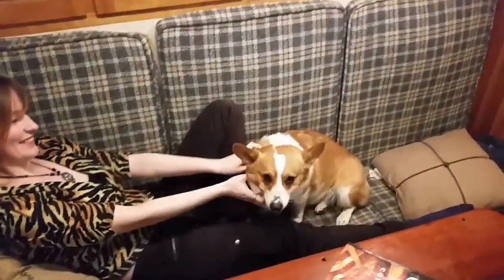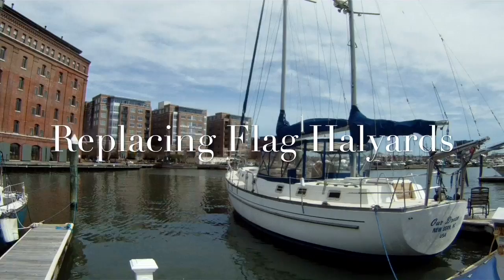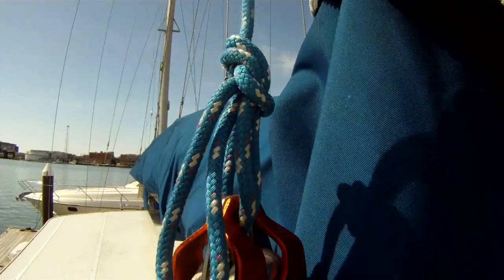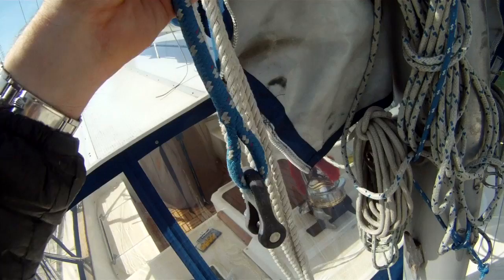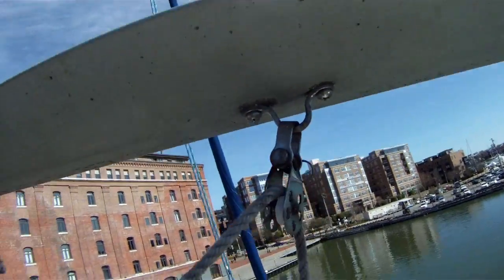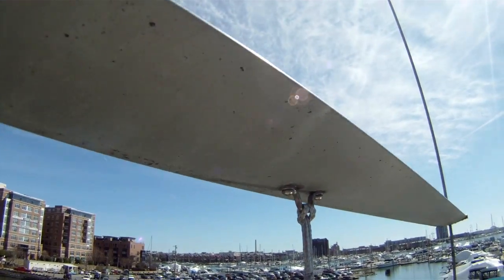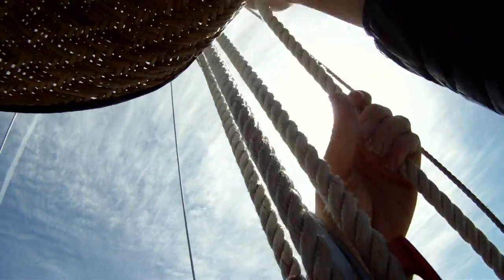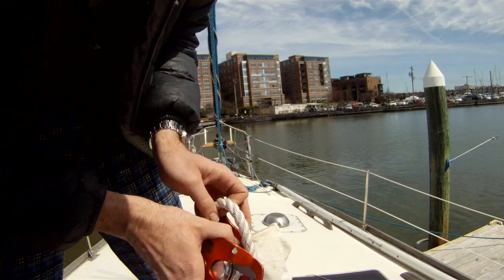Climbing a Sailboat Mast Safely and Unassisted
When you need to go up a mast, safety is paramount. Aside from safety is the logistics of getting your weight up the stick! If you have a friend handy whom you trust to crank a winch, you can get up the mast in no time and with little effort on your part. What do you do if you need to go up and there is no one around who can hoist you? Using a gantline, you can pull yourself up the mast all by yourself.